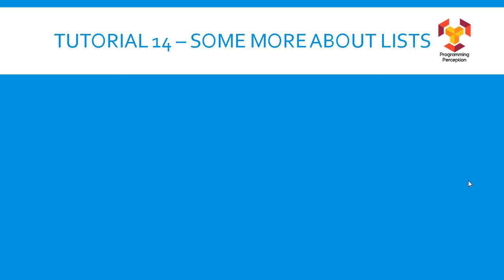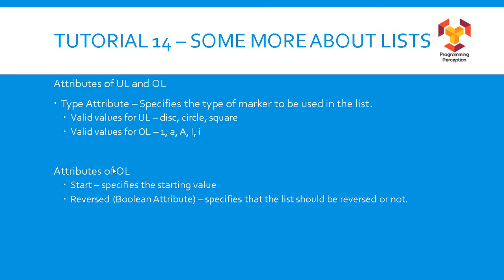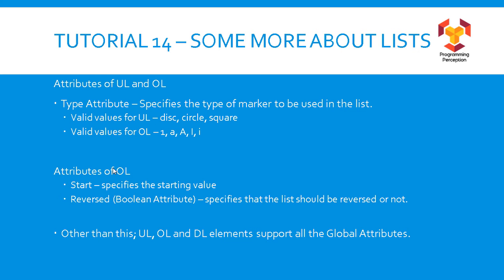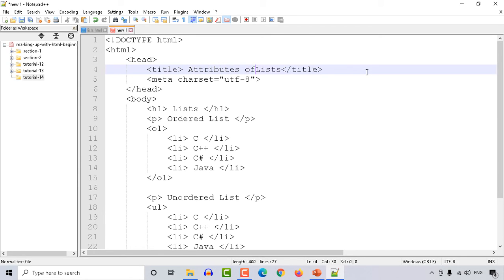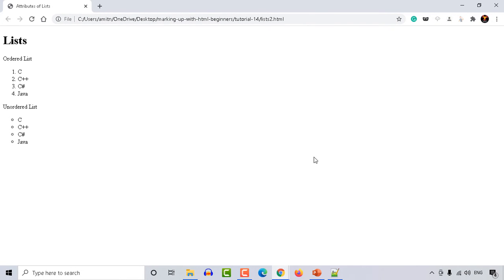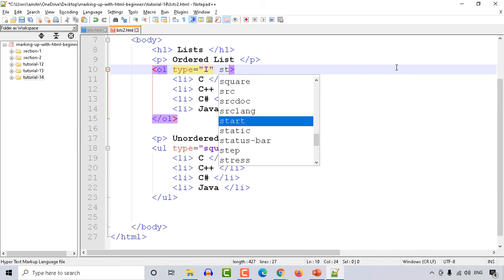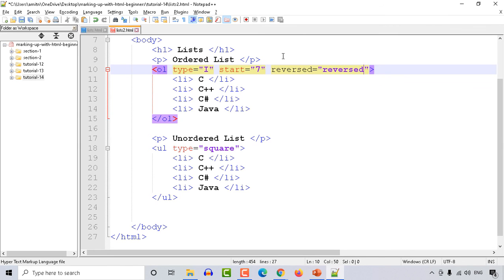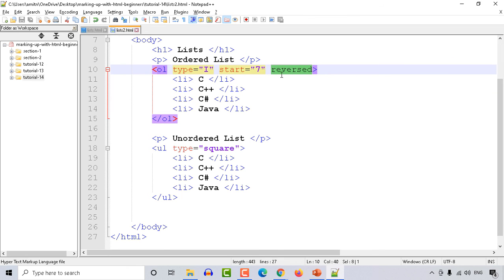T14 - Some more about Lists - Marking up with HTML (Beginners)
- Type Attribute
- Start Attribute
- Reversed Attribute
- Practical Explanation
Section 3 - HTML Basic Tags
Tutorial 12 - Headings and Paragraphs
Tutorial 13 - Lists
Tutorial 14 - Some more about Lists
Tutorial 15 - Importance of Semantics